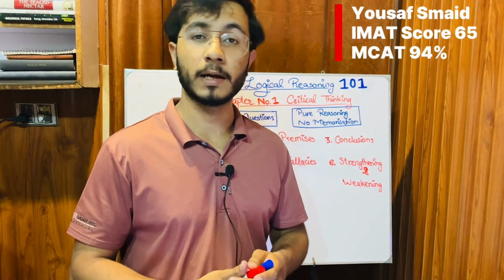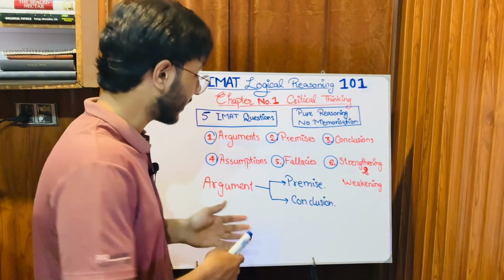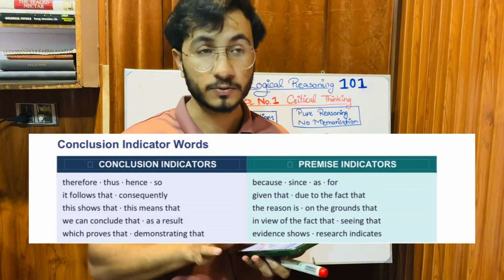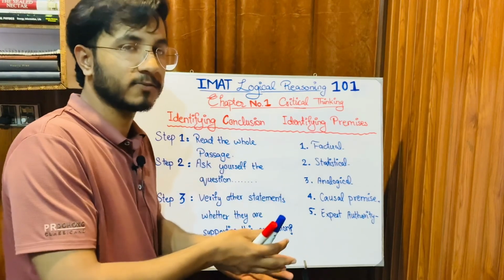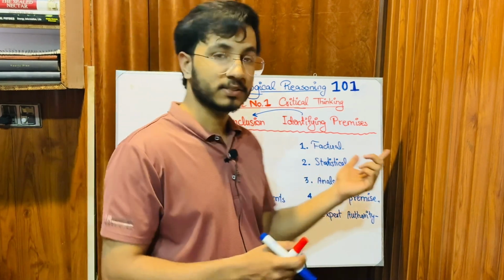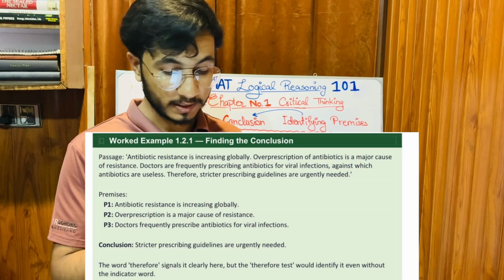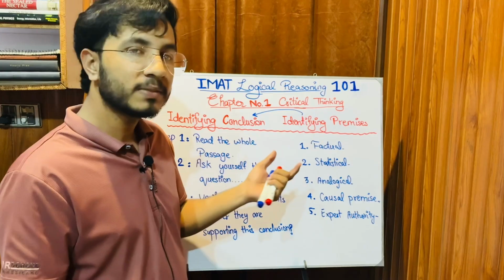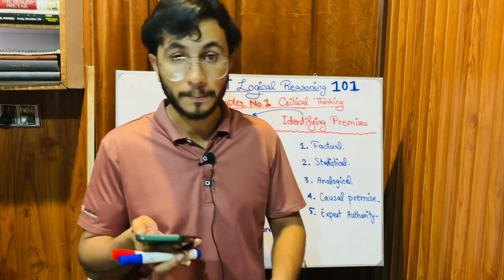IMAT Logical Reasoning Made Easy | Lecture 01 ( Start Here )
Welcome to IMAT Logical Reasoning 101 Lecture 1

If you're starting your IMAT preparation, this is the perfect place to begin. In this first lecture, we cover the fundamentals of logical reasoning in a simple, beginner-friendly way.

00:00 - Introduction to IMAT Logical Reasoning 101
00:43 - Course Overview: What We’ll Cover
00:54 - What is an Argument?
01:46 - Defining Conclusions and Premises
02:21 - Example 1: Medical Students Case Study
02:58 - Conclusion Indicator Words (Therefore, Thus, Hence)
03:22 - Premise Indicator Words (Because, Since, As)
03:42 - When a Passage is NOT an Argument
04:06 - Steps to Identify a Conclusion
05:13 - The "Therefore Test"
05:57 - How to Identify a Premise
06:12 - 5 Types of Premises (Factual, Stats, Analogy, Causal, Expert)
08:02 - Practice Exercise: Antibiotic Resistance
09:45 - Relevant vs. Irrelevant Premises
10:29 - Example 2: NHS Funding & The Relevance Test
11:32 - Final Summary & Wrap Up

📌 In this lecture:

* What is logical reasoning in IMAT
* Types of questions you’ll face
* Basic problem-solving approach
* How to think logically (step-by-step)

🎯 Who this is for:

* Complete beginners preparing for IMAT
* Students struggling with logical reasoning
* Anyone who wants a strong foundation

📚 **Course Structure:**
This is Lecture 1 of a full IMAT Logical Reasoning series. Make sure to follow the playlist to stay on track.